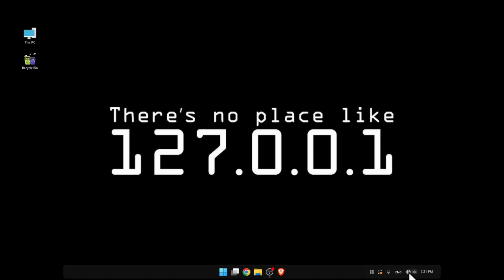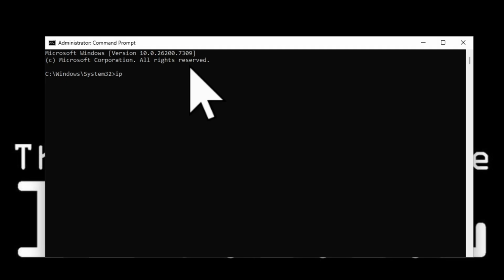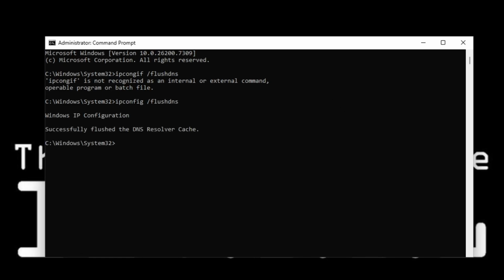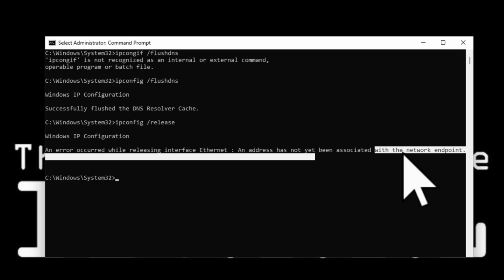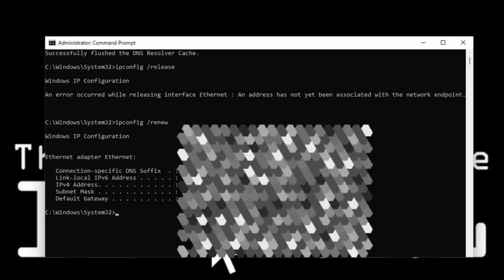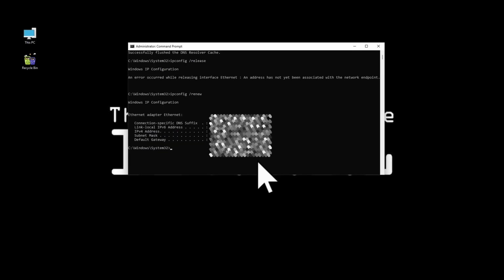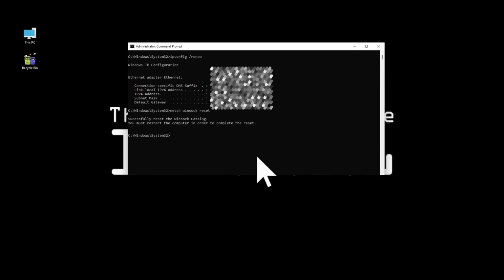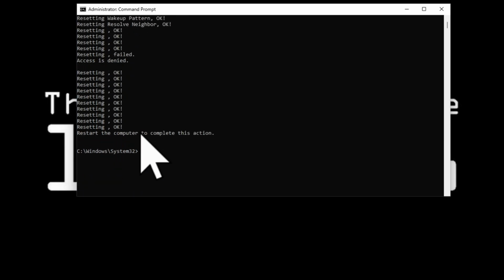Fix Wi-Fi with CMD (Windows 10/11) — 100% Working Commands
In this video, I will show you how to FIX Wi-Fi problems in Windows 10/11 using CMD.
These command prompt methods reset your network, repair connectivity, clear DNS issues,
and restore internet access fast.

📌 In This Tutorial, You Will Learn:
• How to open CMD as Administrator
• How to reset all Wi-Fi network settings
• How to flush DNS and renew IP
• How to reset TCP/IP
• How to rebuild the Winsock catalog
• How to fix slow Wi-Fi, no Wi-Fi, and limited connection issues
• How to restart essential network services

💻 Working Commands Included:
• ipconfig /flushdns
• ipconfig /release
• ipconfig /renew

Works On:
✔ Windows 11
✔ Windows 10
✔ Laptop & Desktop PCs

⚠ Important:
Restart your PC after using the commands for full effect.